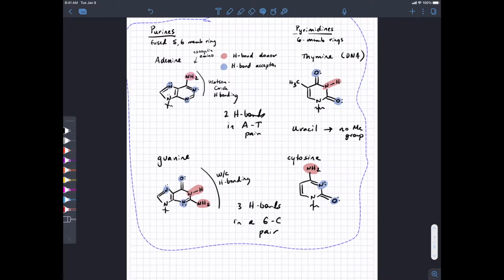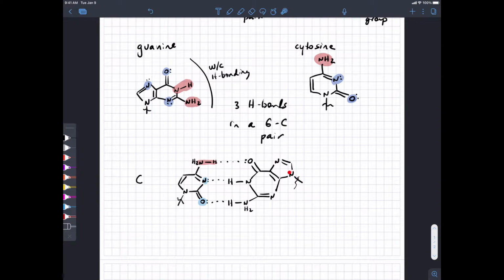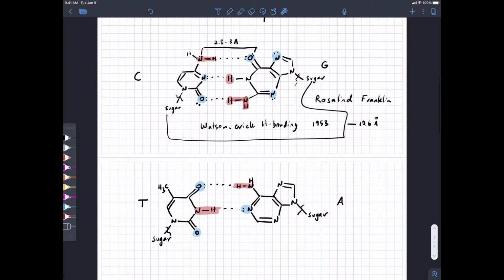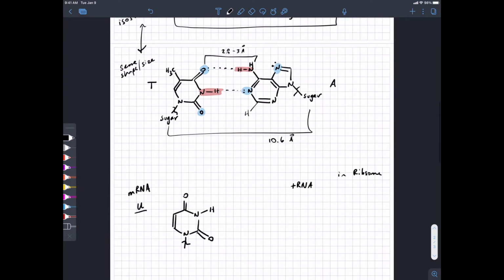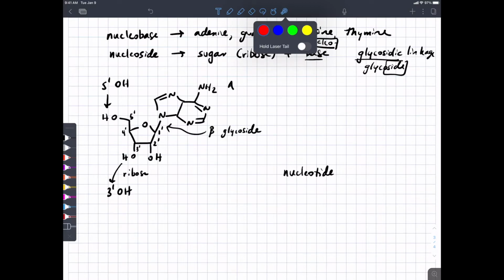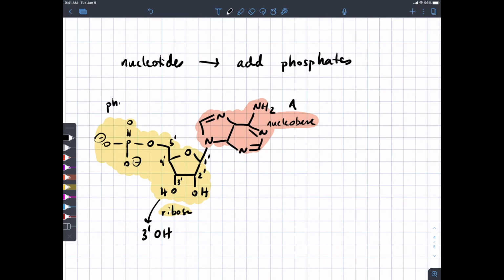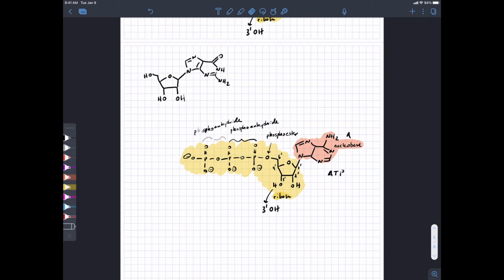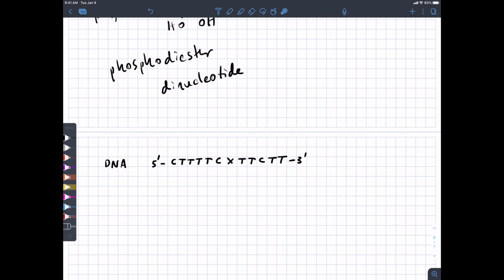W2022 352 Lecture 31 (Chapter 26, Part 2) Mar 16, 9am